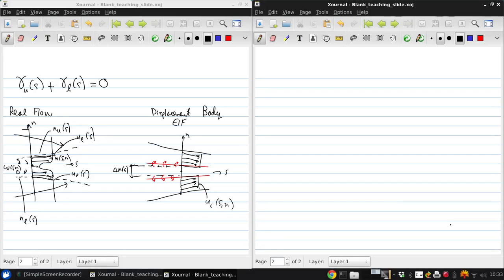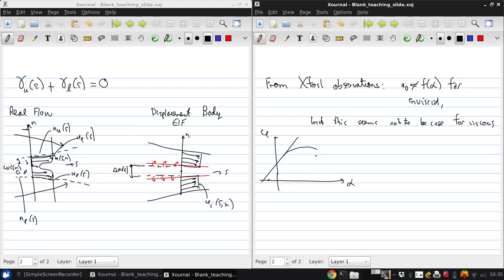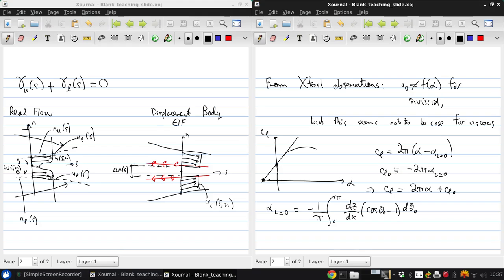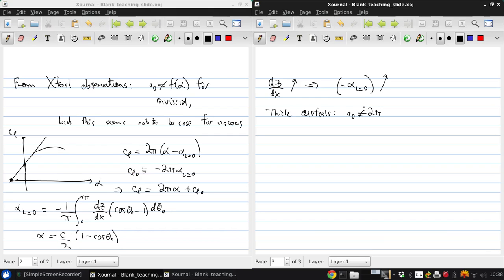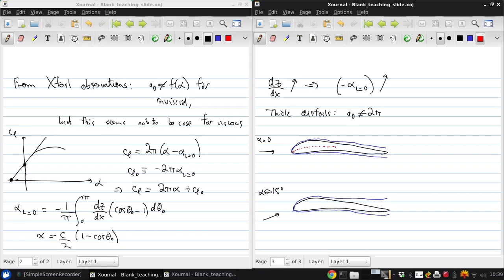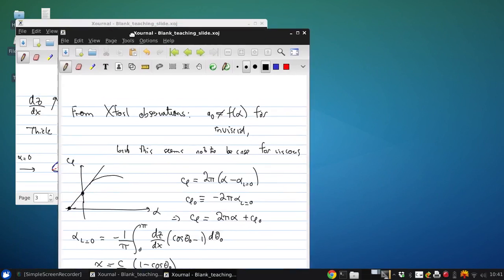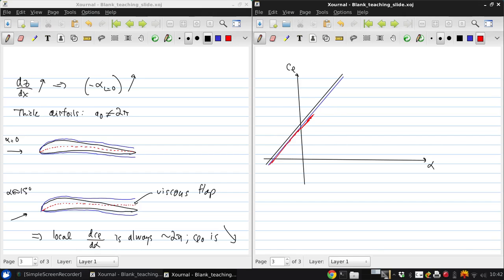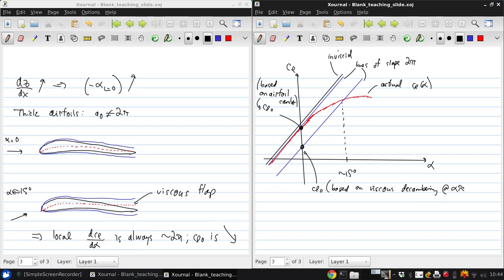University of Windsor 06 94 471 Lecture20 part02